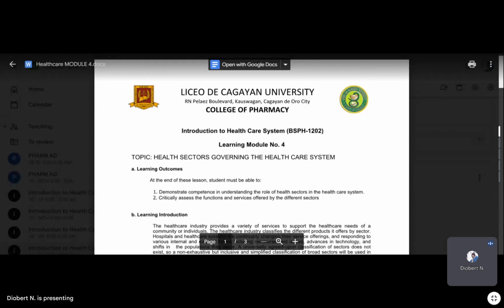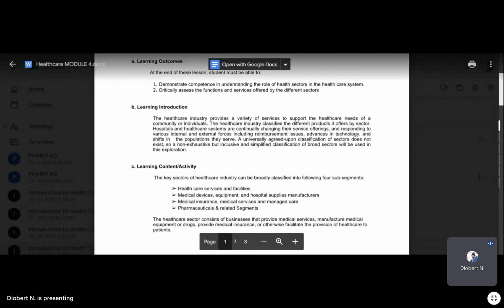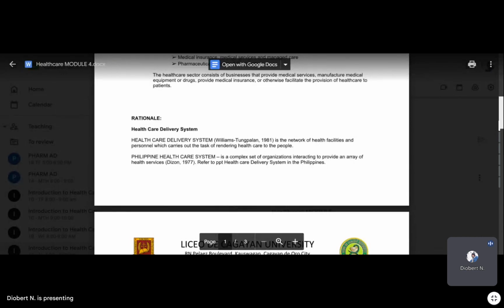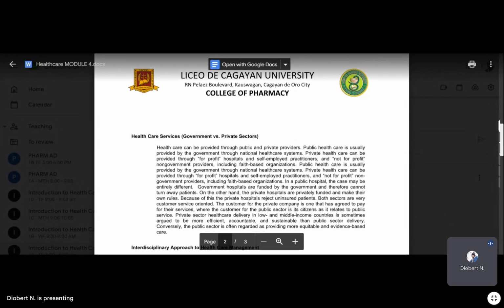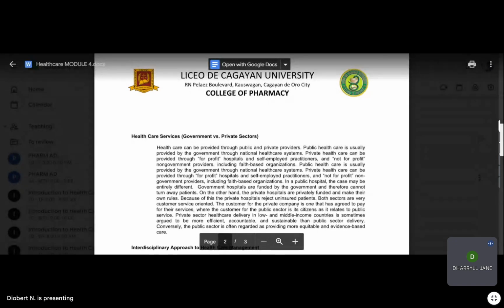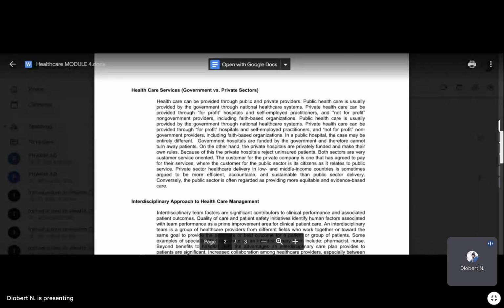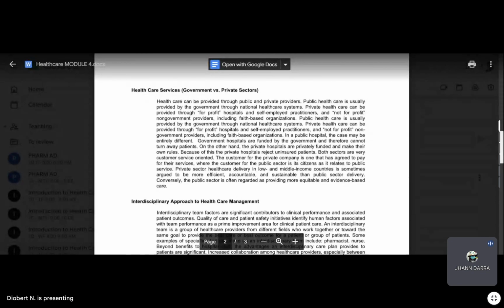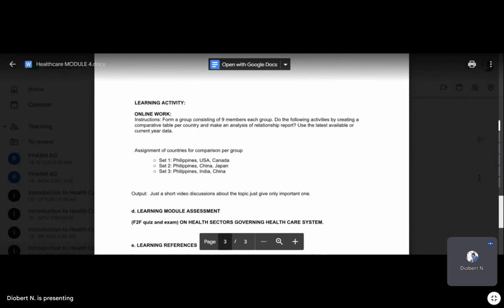Intro to Health Care (Midterms, LM 4)